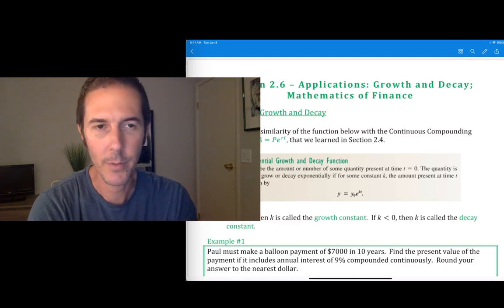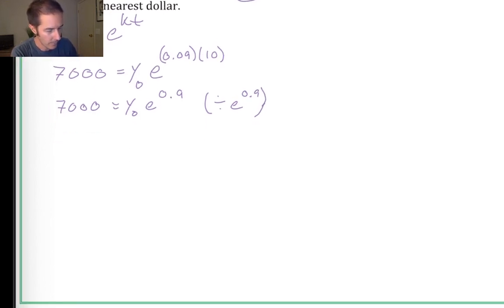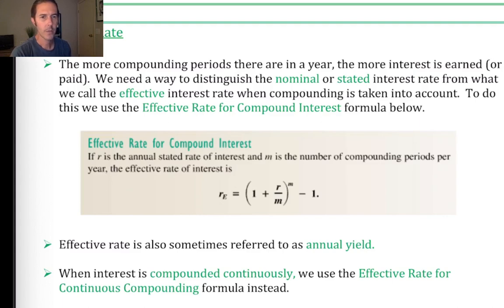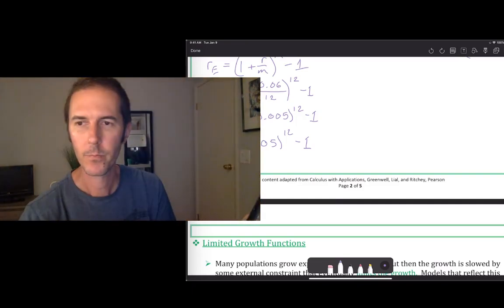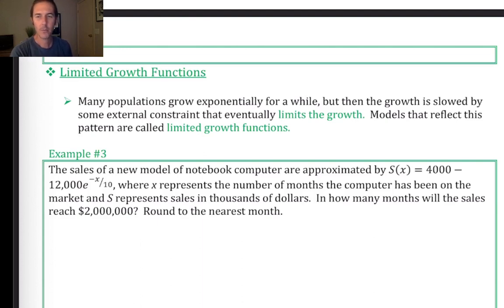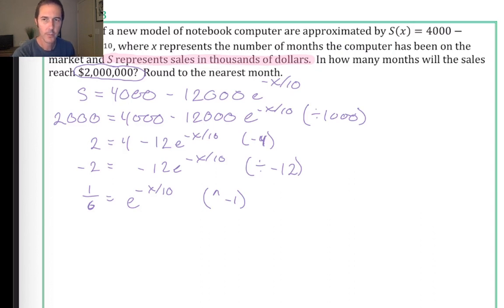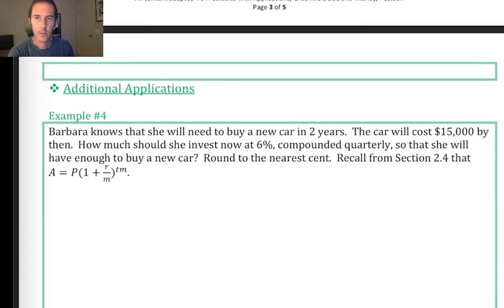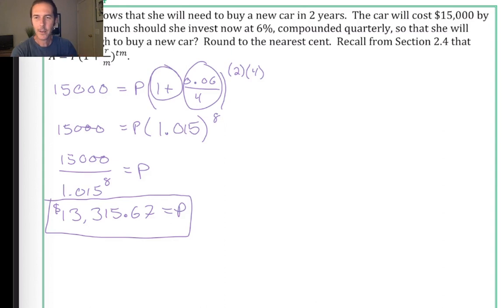Elem Calc - 2.6 - Applications